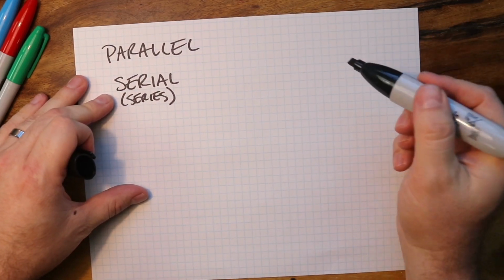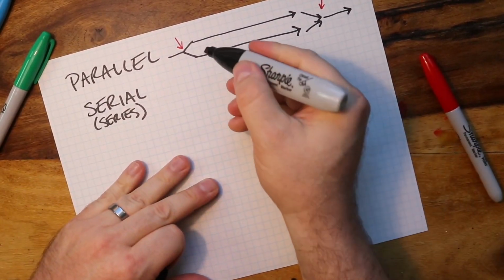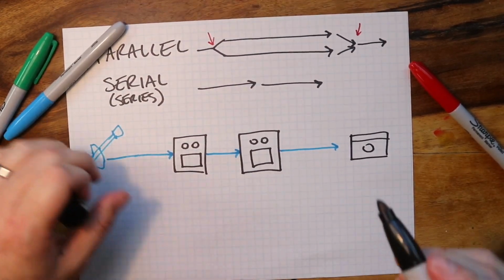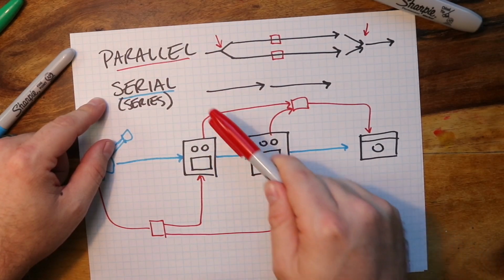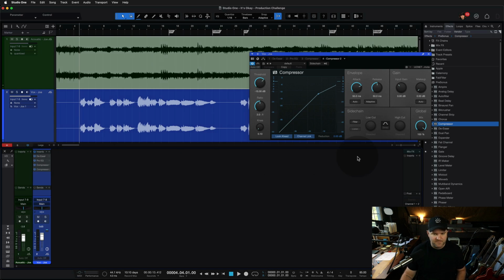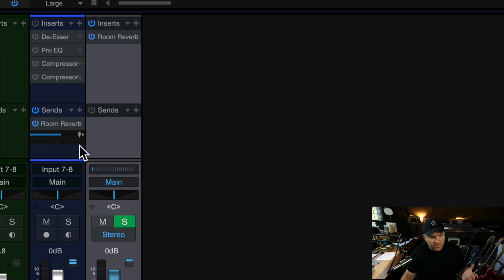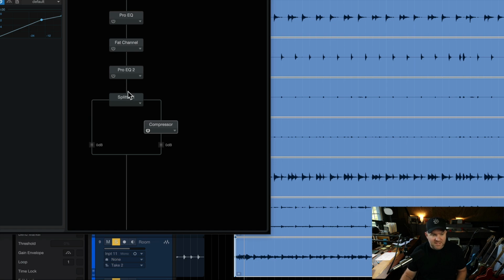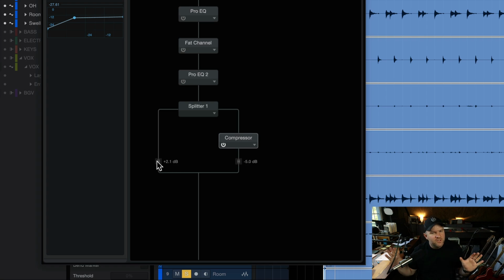Parallel vs Series - What’s the Difference?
If you aren’t crystal clear about the difference between the words “parallel” and “series,” this video is for you.